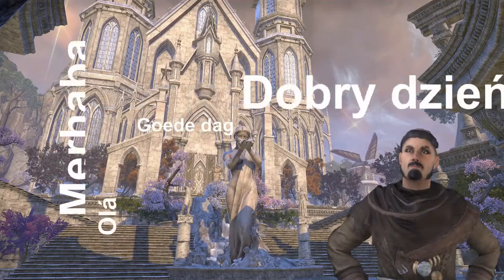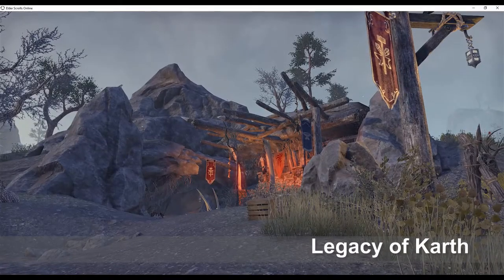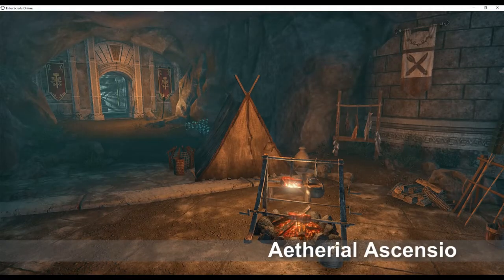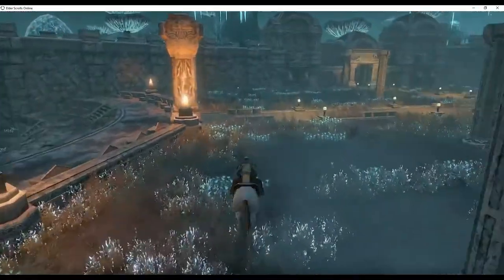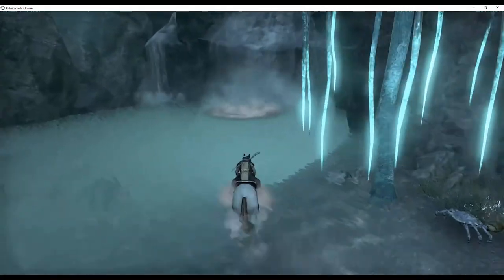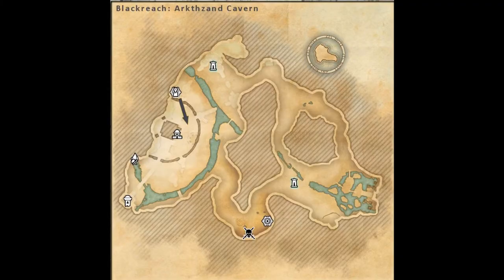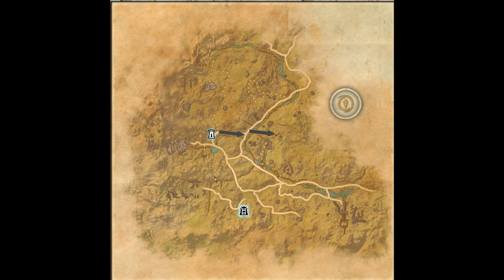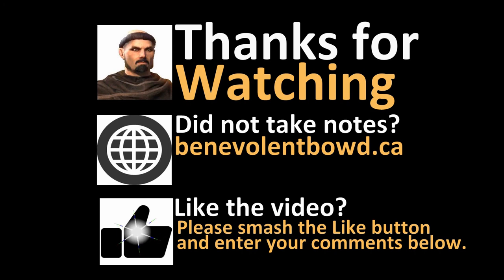ESO Guide: The Reach / Markarth Crafting Sets (Welcome to Tamriel Ep. 09)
In the guide, we discuss the three new crafted sets introduced with ESO Markarth DLC: Aetherial Ascension, Legacy of Karth, and Red Eagle's Fury. This video shows how you can quickly unlock all three sets without too many spoilers.

Content
0:00 What are the new sets?
0:26 Legacy of Karth
0:48 Aetherial Ascension
2:41 Red Eagle's Fury